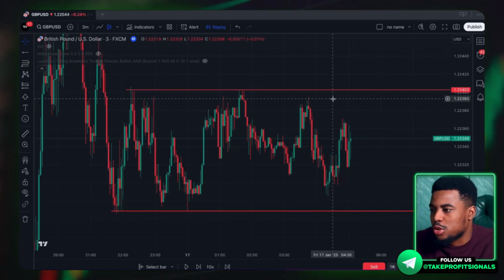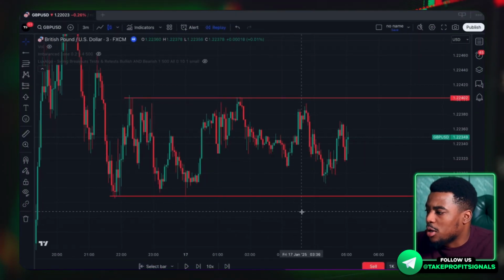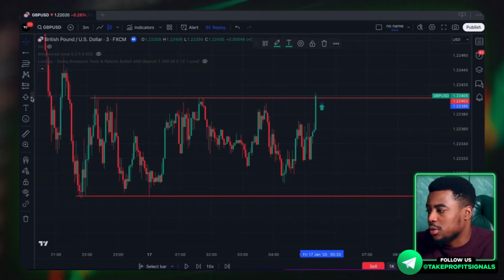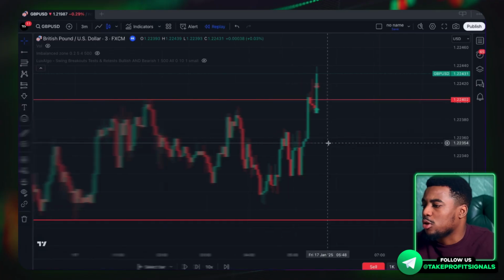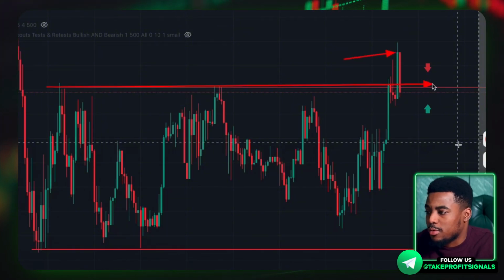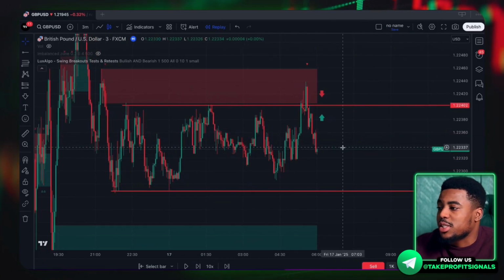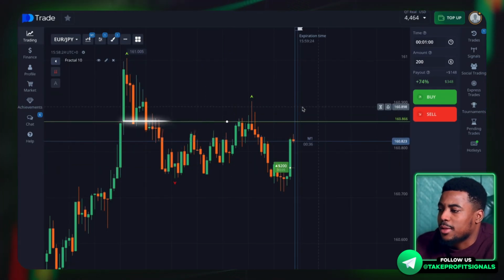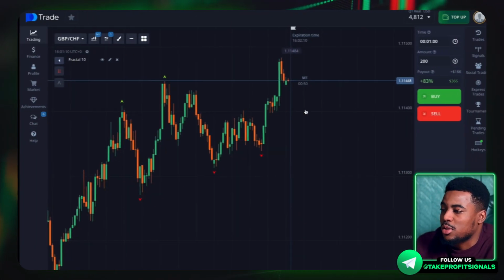The #1 Mistake That Costs 90% of Traders Money on Pocket Option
The #1 Mistake That Costs 90% of Traders Money on Pocket OptionMost traders lose money at the exact same spots on the chart – and it's not by accident. In this video, I expose the liquidity manipulation tactics that market makers use to trap retail traders at support and resistance levels. Watch me achieve a 100% win rate session by trading AGAINST the obvious setups and WITH the smart money on Pocket Option.

⏱️ Timestamps for Easy Navigation:
00:00 – 00:40: Why beginners keep making the same costly mistakes
00:42 – 01:55: Test your knowledge – the trap setup
01:57 – 02:34: Liquidity withdrawal from levels explained
02:36 – 03:09: How market makers deceive traders
03:20 – 04:38: First live trade – trading the manipulation
04:40 – 05:22: Perfect manipulation example at resistance
05:25 – 06:07: Managing risk with multiple entries
06:21 – 06:59: Why trading against strong trends fails
07:01 – 07:25: High probability reversal setup
07:28 – 08:08: 100% win rate session achieved

Traders tired of losing at obvious support/resistance levels
Those wanting to understand market maker behavior
Anyone seeking to trade with smart money instead of against it

🚨 Final Thoughts:
Beginner traders often fall prey to several **common trading mistakes** due to information overload. This video highlights key **trading tips** and emphasizes the importance of **trading psychology**. Learn to avoid these pitfalls and build a solid foundation in the **stock market** with proper **risk management**, essential for **trading for beginners** and beyond.

Once you understand liquidity manipulation, you'll never trade support and resistance the same way again. Trade the trap, not into it.BinaryOptions PocketOption LiquidityManipulation100% The #1 Mistake That Costs 90% of Traders Money on Pocket Option